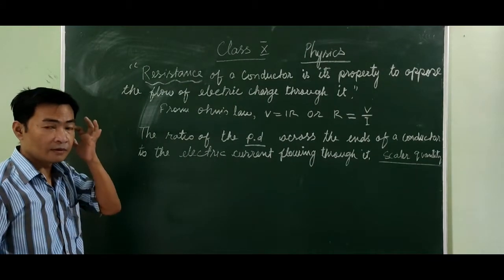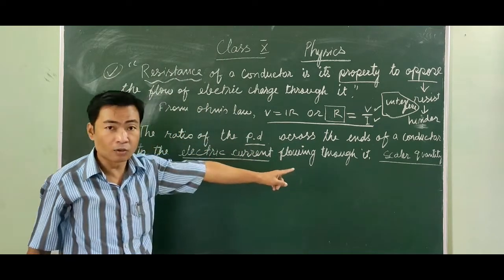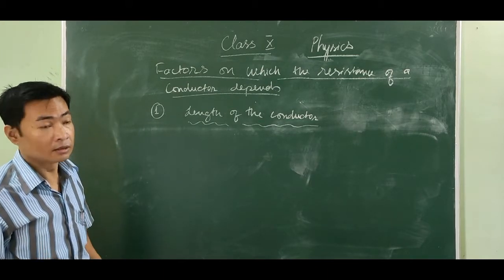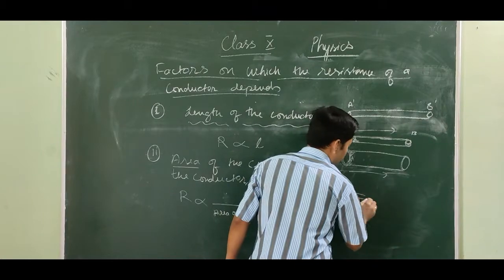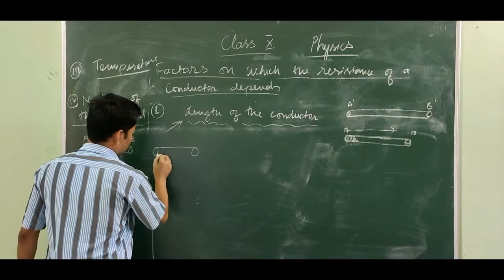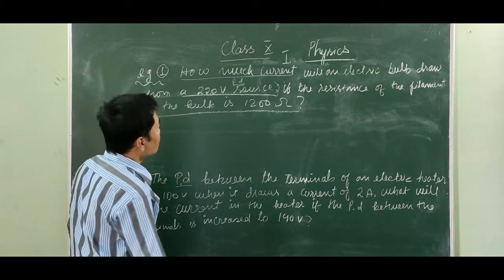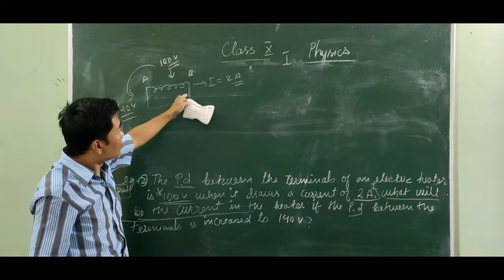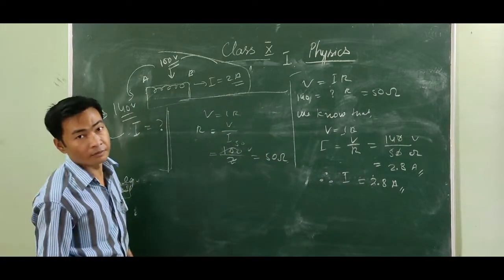CLASS 10 | PHYSICS |RESISTANCE